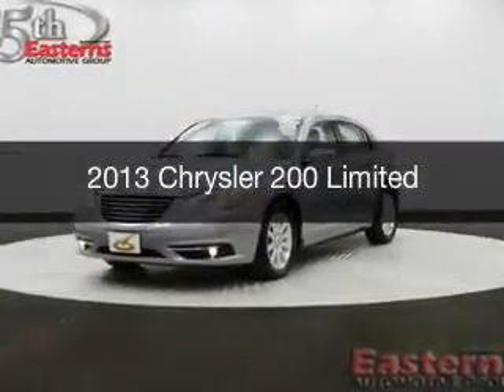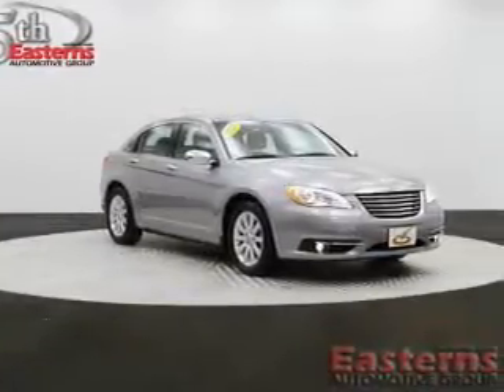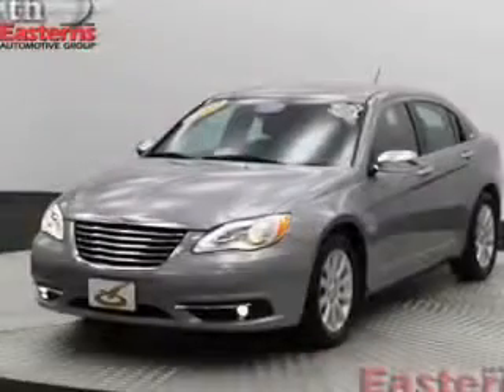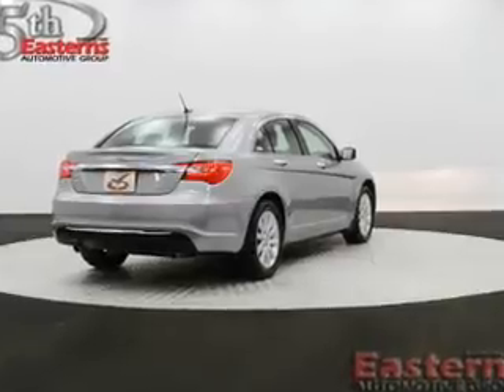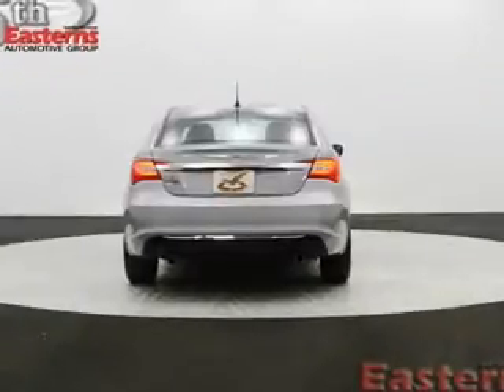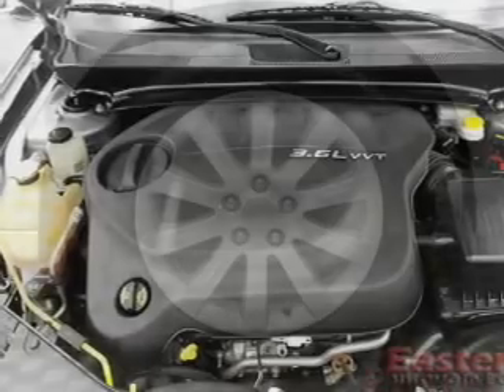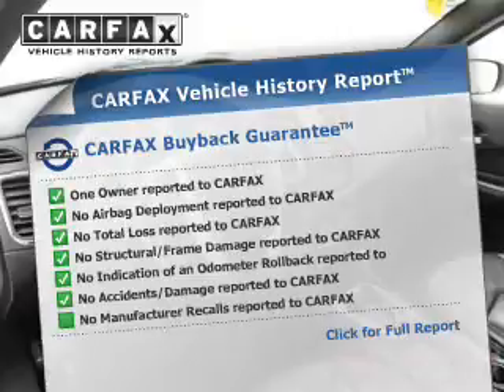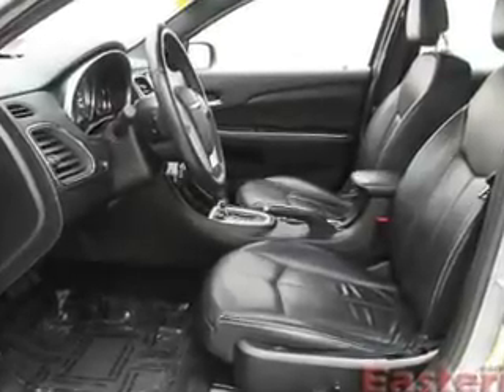2013 Chrysler 200 - Laurel MD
Phone:
Year: 2013
Make: Chrysler
Model: 200
Trim: Limited
Engine: 3.6 liter 6 cylinder 24 valve MPFI DOHC
Transmission: Automatic
Color: Gray
Mileage: 44624
Address:
9950 Washington Blvd N